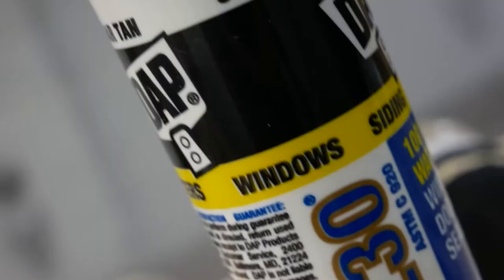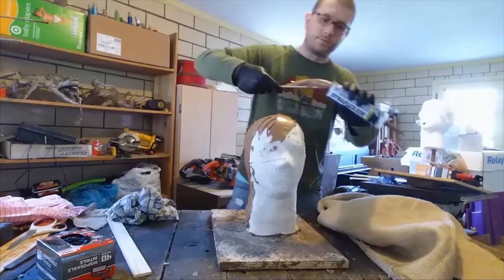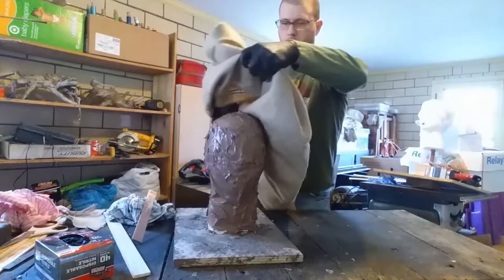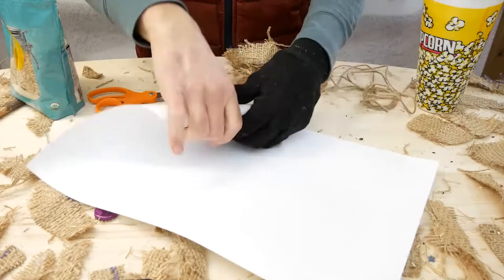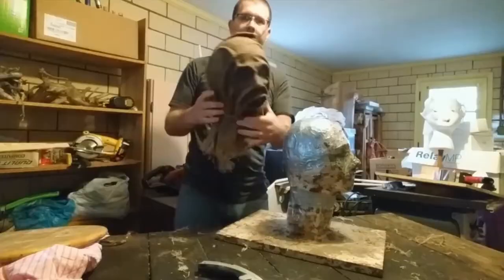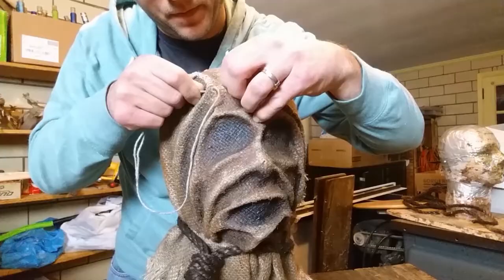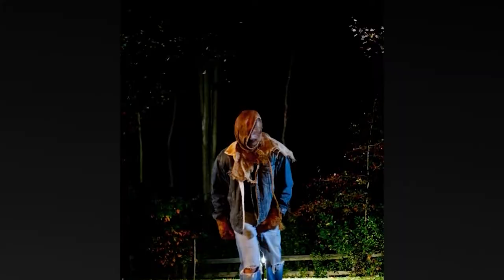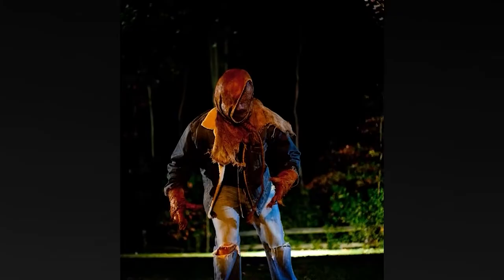Cosplaying? Here's How To Make A Scarecrow Mask!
This is the Intro Video to making custom scarecrow mask.
Camera Video
Camera Stills
I will quickly go over the different ways to build an armature for you scarecrow mask you are going to make during this series of videos.

Burlap bags
Dap 230
Foam heads for
Girls
dewalt drill
dewalt saw
dewalt drill bits
7/8 drill bit
plywood pieces
2x4
7/8” dowel rod
2 ½” Wood Screws
Tape Measure
Needle Nose Plyers
Brushes Lot
Acrylic Basic Set
3/8 inch rope
Sisal Twine
Brown Dye
Bubble Wrap
Masking Tape
Packaging Tape
Nitrate Gloves